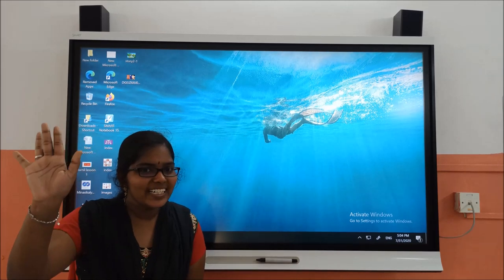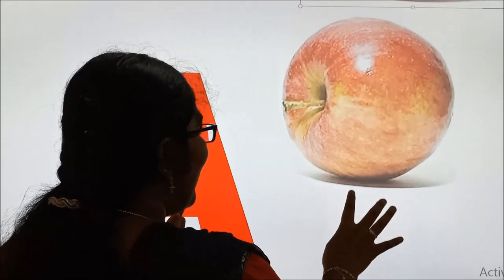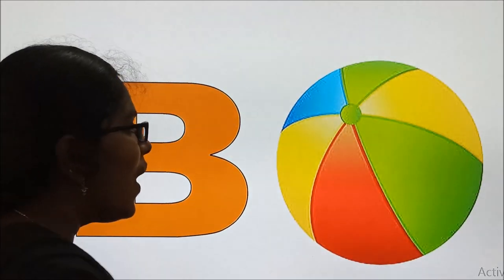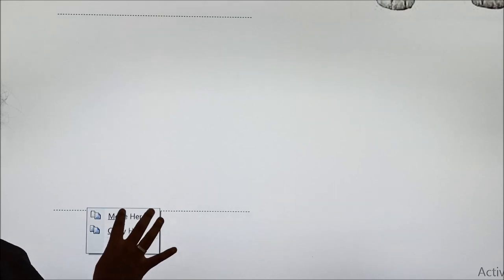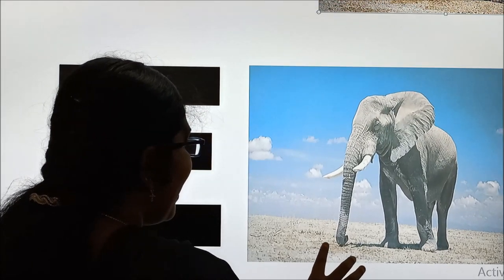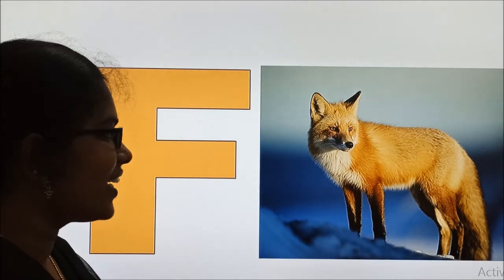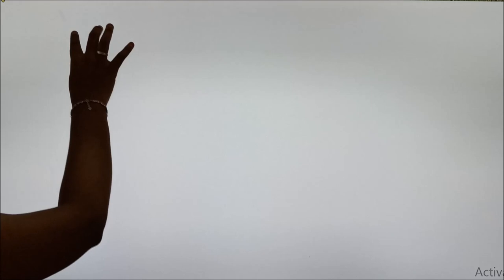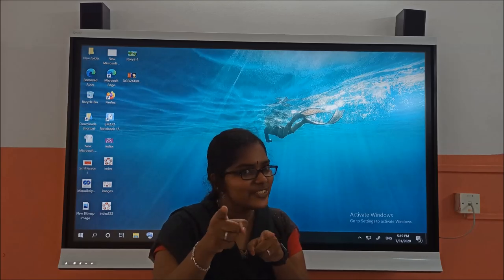Park Public School, KG, Alphabets Using Objects & Shapes, Touch Panel Board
Greeting from PPS. !!!
FIRST TIME EVER IN INDIA BY OUR "PARK PUBLIC SCHOOL" 3DVR(Three Dimensional Virtual Reality ) CG Concept of teaching.
It's a pride moment for our PPS to introduce 3D reality in education. This method of teaching is surging on popularity in schools world wide. Augmented Reality in education features aspects that enhance learning of abilities like problem solving, collaboration and creation to better prepare students for the future.  The object within the "real world" encourages interactivity and engagement. This combination of interactivity and engagement with emotion, in turn , could enhance the ability of students to remember what they have learnt and lead to faster acquisition of information and skills.